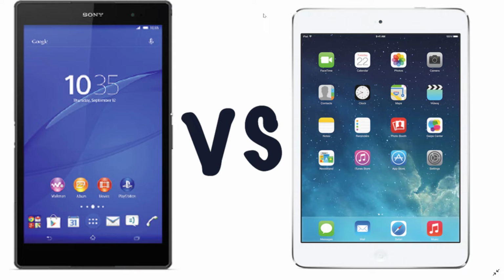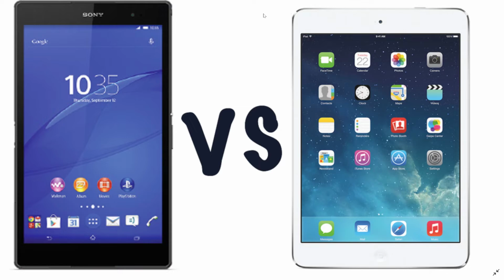Fixit Android Tablet or Ipad Which one should I get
Android Tablet or Ipad  Which is better ?